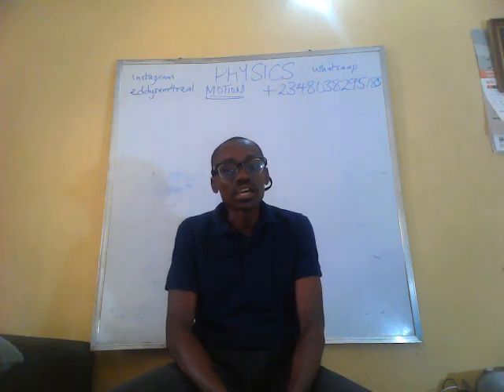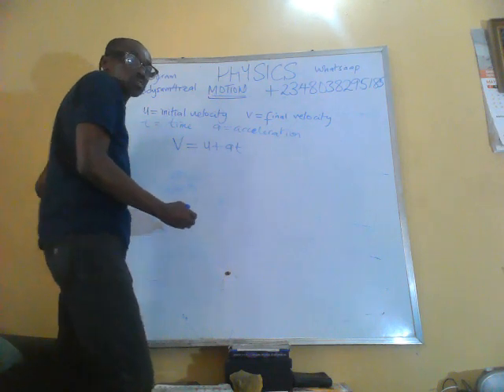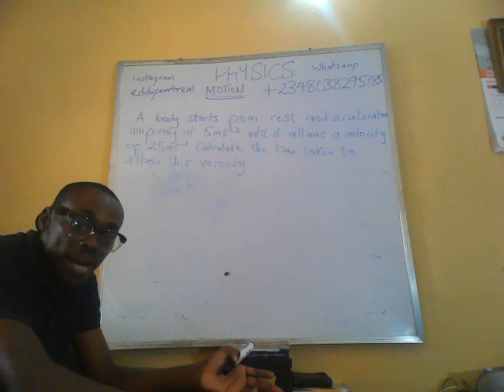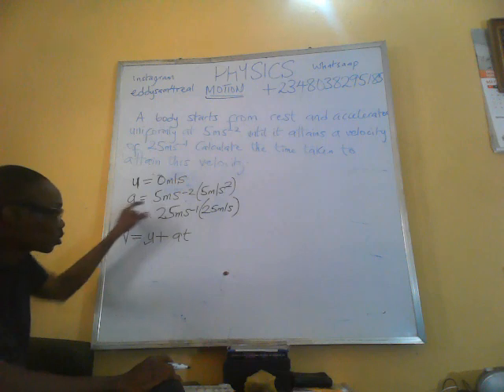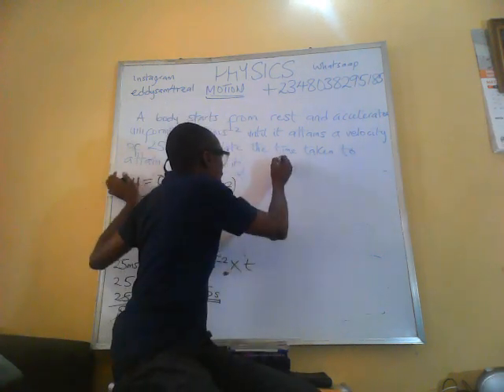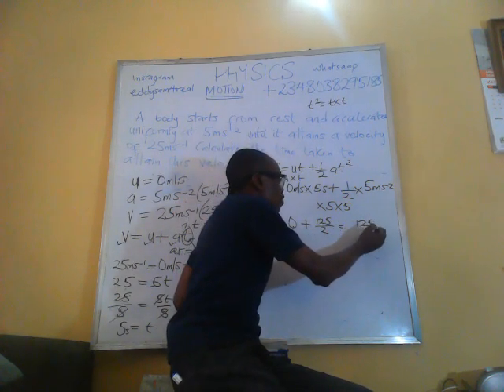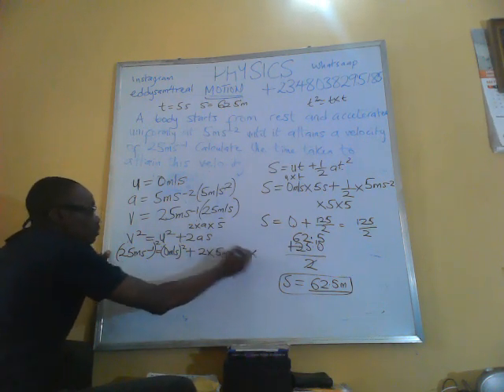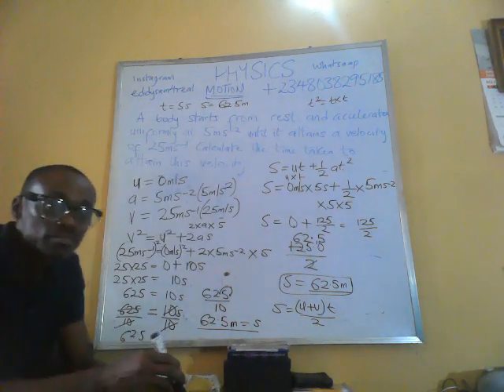Motion: Calculations Applying Equations of Motion //Lesson 7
In this video, we apply the equations of motion to calculate quantities like final velocity, initial velocity, acceleration, time taken and distance covered by a moving body or object.